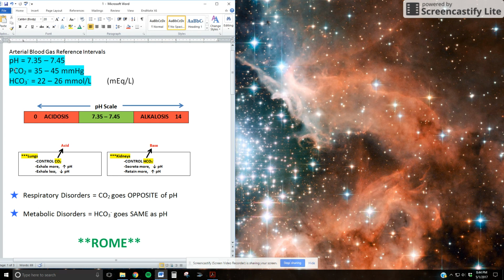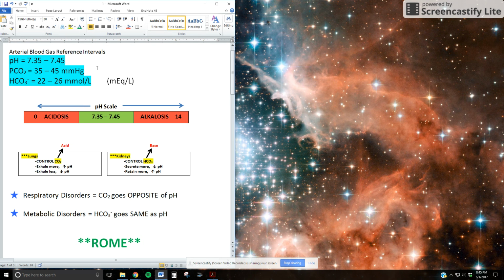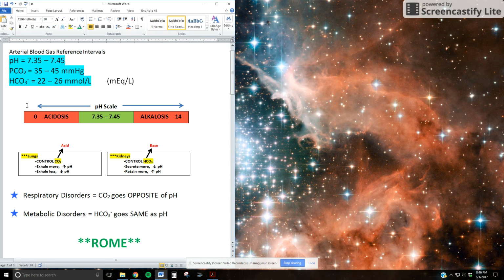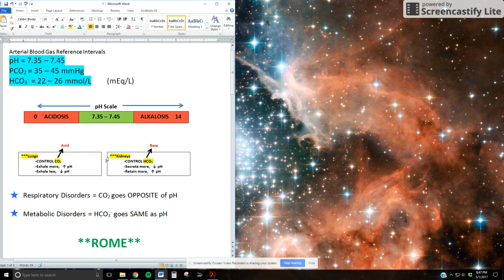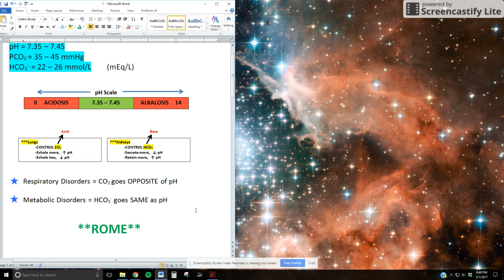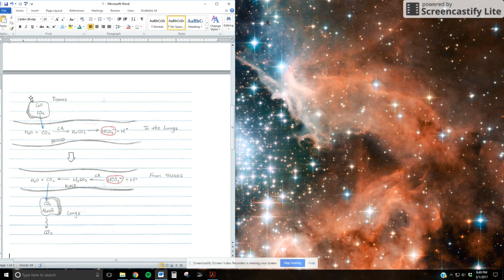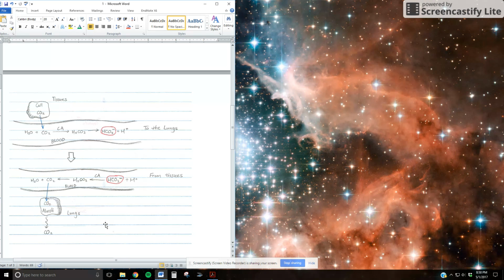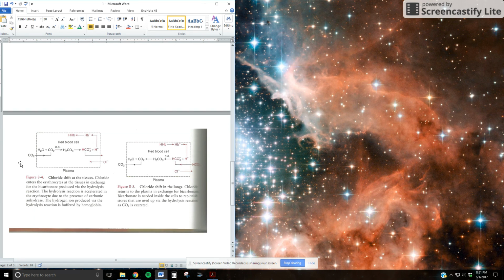Video 1 Blood Gasses